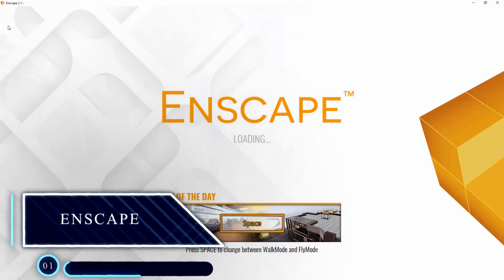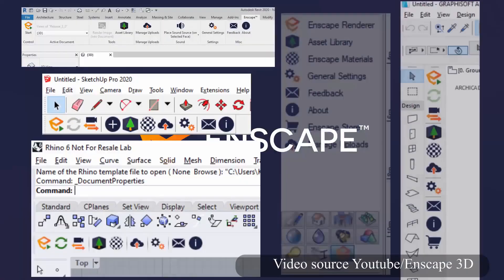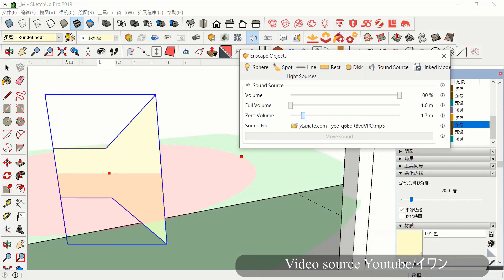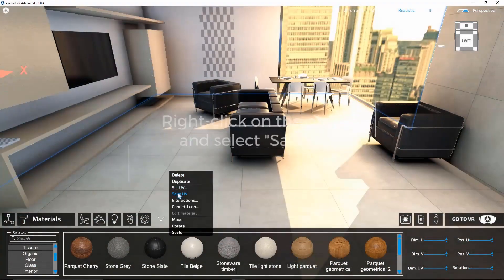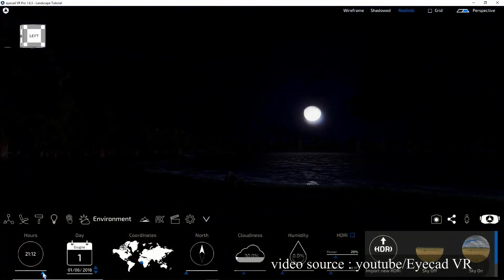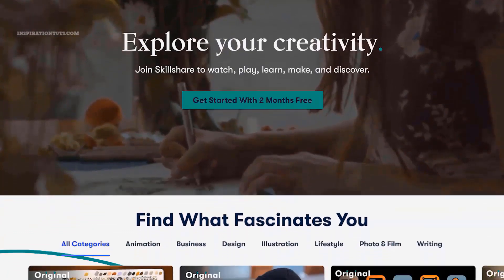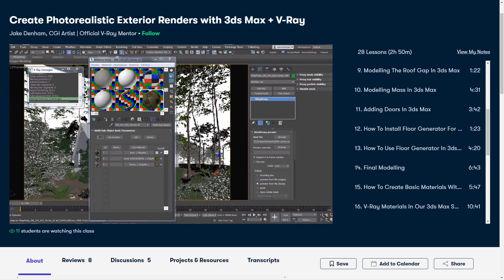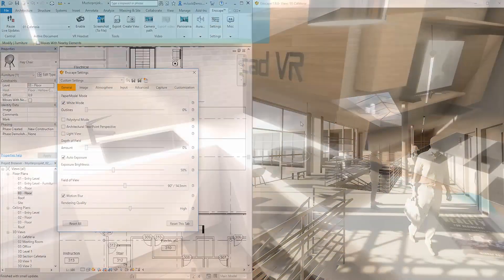Enscape VS EyeCAD VR which is Better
Note: you can cancel at any time.

In this video, we will talk about two plugins to see which one of them offers the best options.

Enscape is a real-time rendering plugin; it can be associated with SketchUp, Revit, ArchiCAD, and Rhino. The plugin helps designers to create realistic rendering with impressive results.

EyeCAD VR is a rendering plugin. It can be synchronized to all 3D modeling programs, whether it’s CAD or BIM. It is augmented reality software, which means it helps you import, make changes, prepare the project, and finally render and get realistic views.